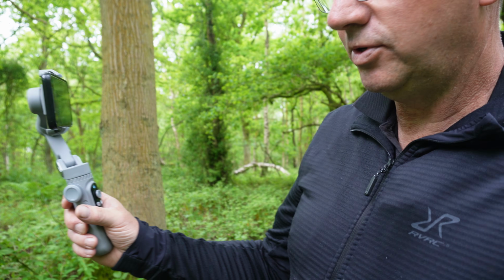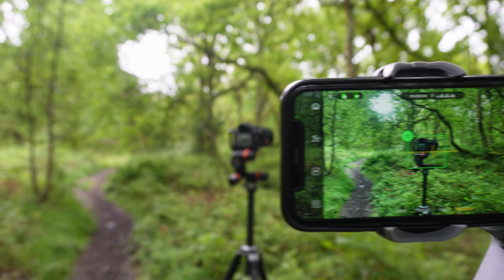New Woodland and New Gear - Landscape Photography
amzn.to/3SPUf8m

Freewell Tripod launch date 31st Jan 2024

Kentfaith K&F Concept X series carbon fiber tripod with BH-40 gimbal model X284C2+BH-40L